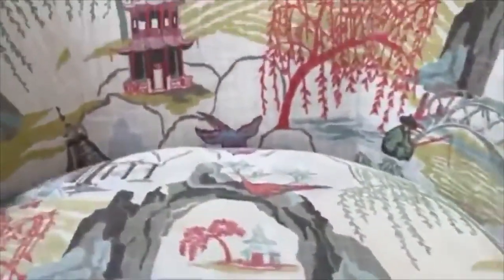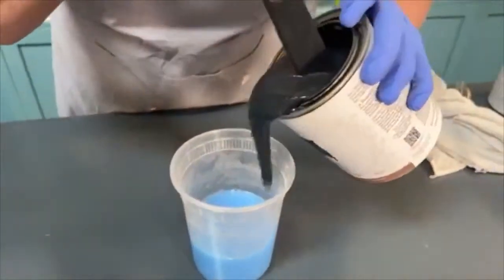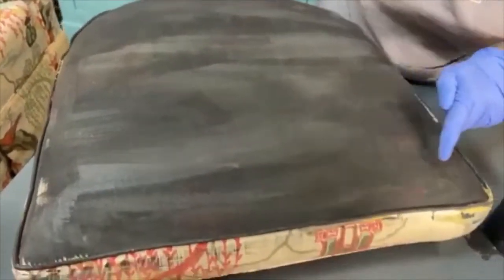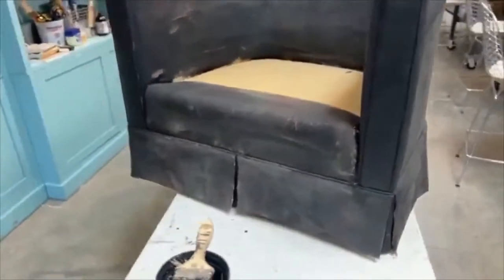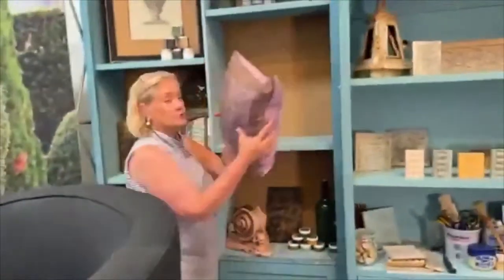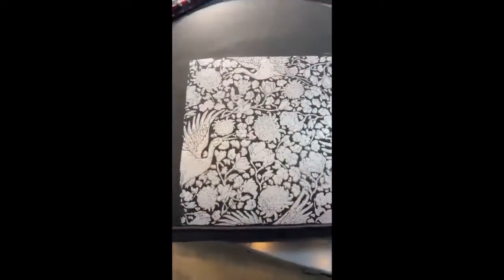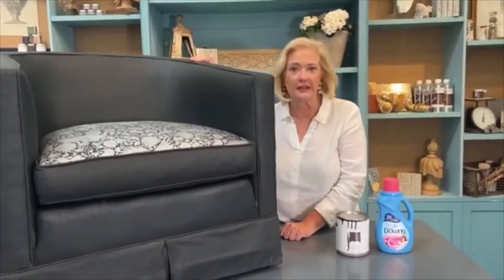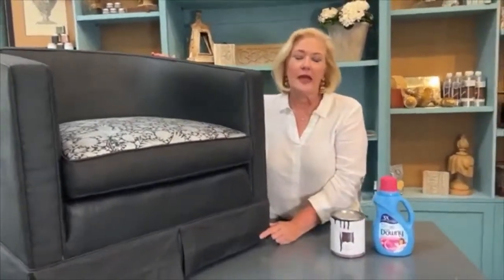Replay - How to Paint Fabric on Furniture: Easy and Affordable DIY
How to Paint Fabric on Furniture: Easy and Affordable DIY